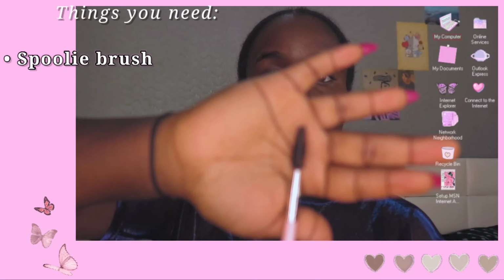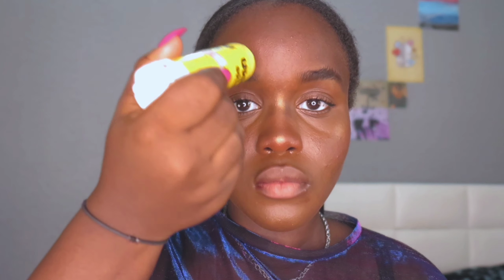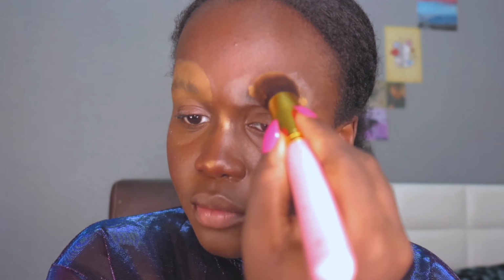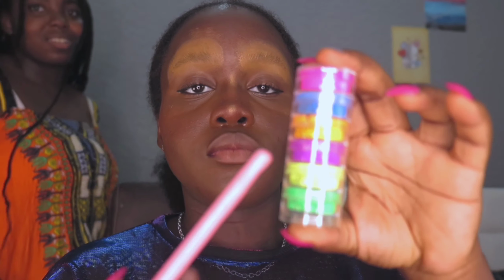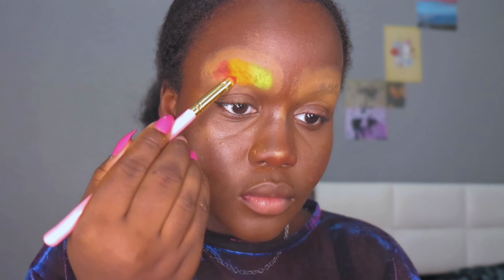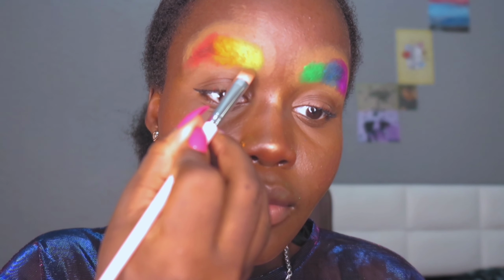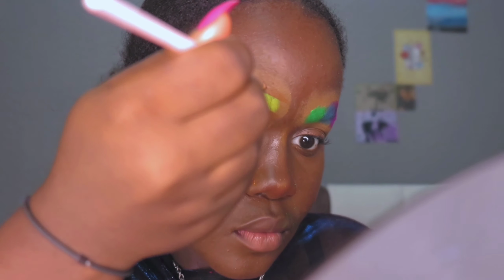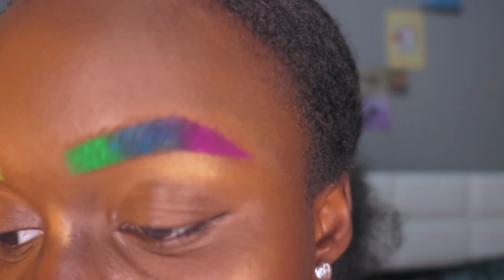Rainbow Eyebrows Tutorial. 5 EASY STEPS!! // beginner friendly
Hi x.

Today I bring your a very easy 5 steps vibrant Rainbow Eyebrows Tutorial!!.
This look was surprisingly simple for my first try and I wanted to share how quickly anyone can get their own eyebrows colored.

I hope your enjoy and always remember to be free and try new things out, colours are for everyone, colours are your friend x.